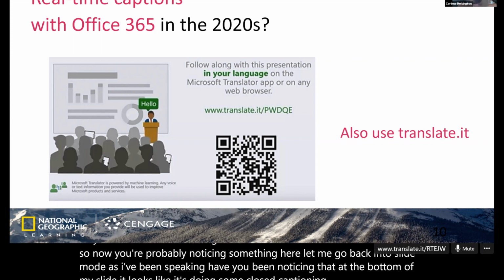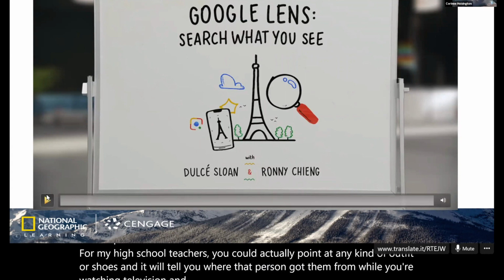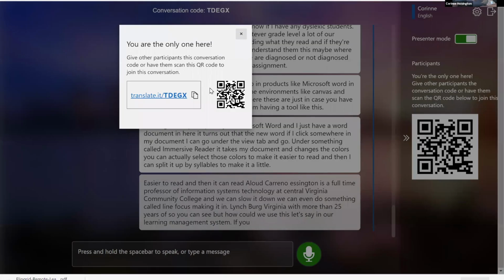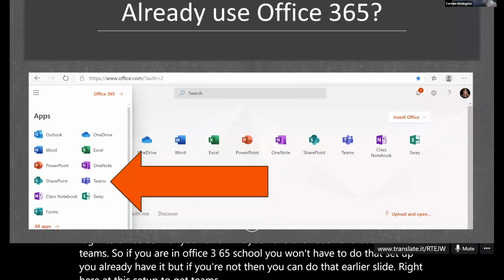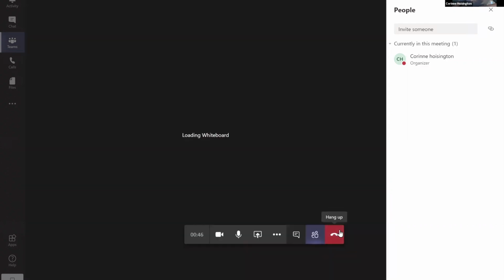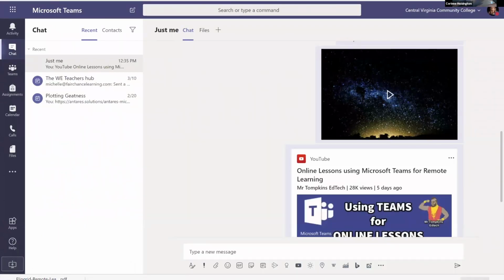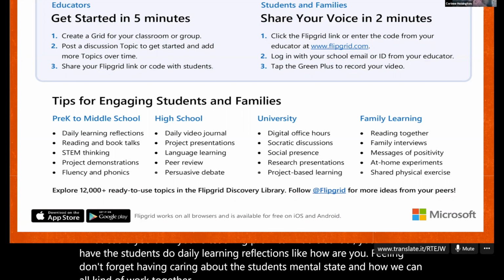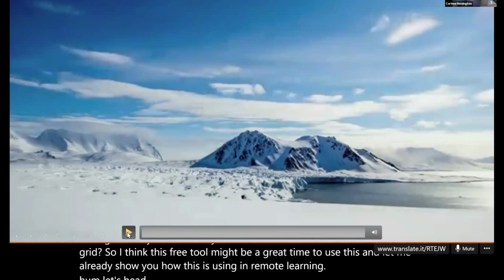Microsoft Teams and Engagement Tools for Online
Author Corinne Hoisington discusses tools and engagement ideas that we can use in an online environment to connect with colleagues and students.